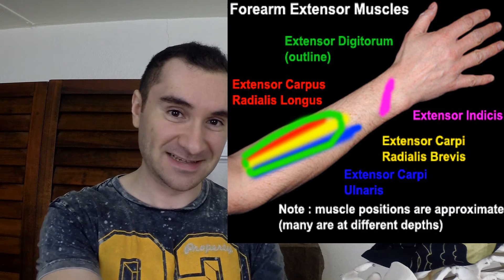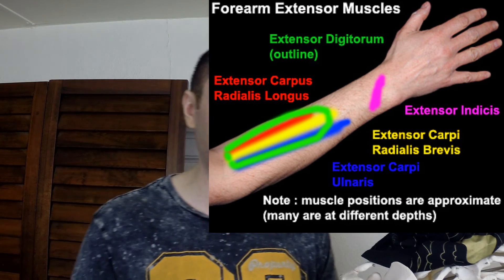Muscle Imbalance Between Wrist Flexor & Extensor Muscles Explained!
Thumbnail Image From © julenochek / Fotolia
Because many of our daily activities involve things like holding onto objects and typing on a keyboard, a muscle imbalance can tend to develop in our forearms.  This is in regards to the wrist flexors and extensor muscles.

When you type and hold things, you are using the flexors of your wrist.  These muscles are naturally stronger than the extensors.  So over time, you can see how an imbalance would result.  This can eventually lead to issues like Carpal Tunnel and tendonitis.

To help address this imbalance, one thing you can do is stretch your wrist flexors either with your own hand or up against a wall.  Strengthening the wrist extensors can help as well and can be done with a dumbbell and rubber band.  By doing these things, you can help to tackle this issue without it impacting you at a later time.